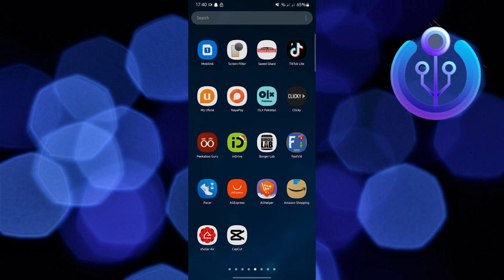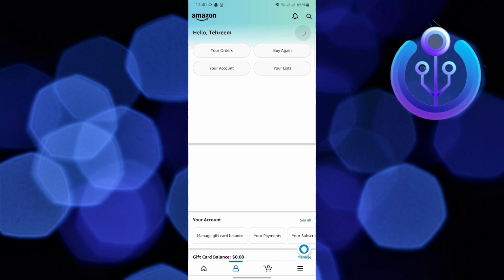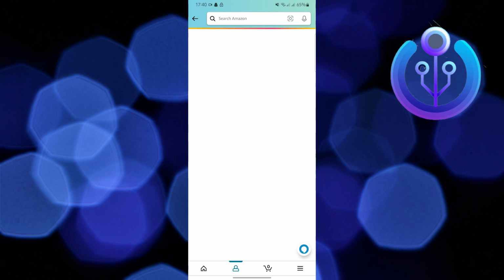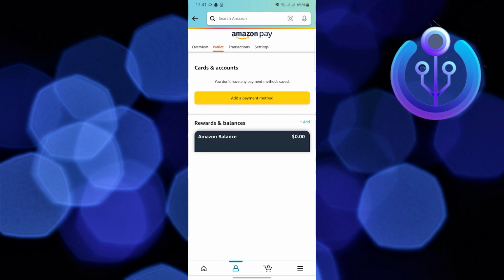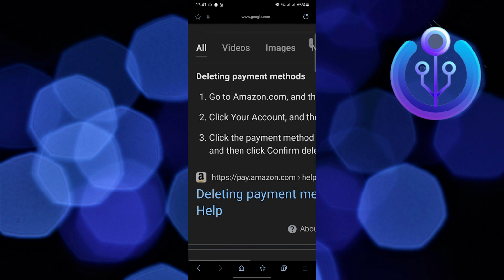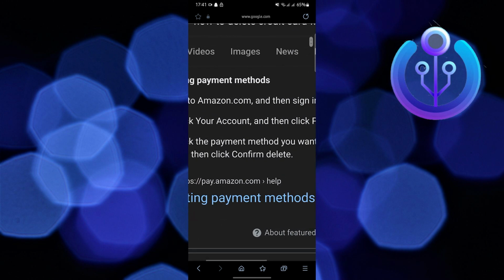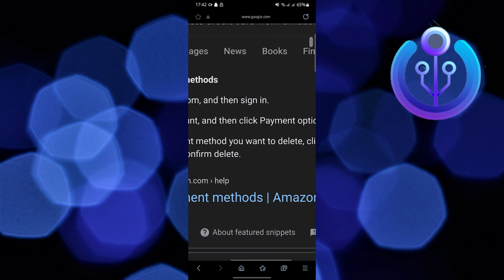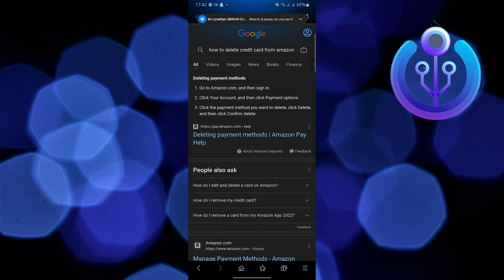How to Delete Card Details on Amazon (2023)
In this tutorial, you will learn How to Delete Card Details on Amazon in easy steps by following this super helpful tutorial to get a solution to your problem!!